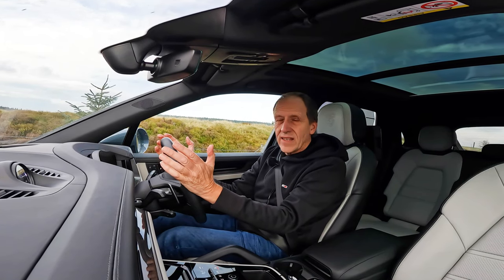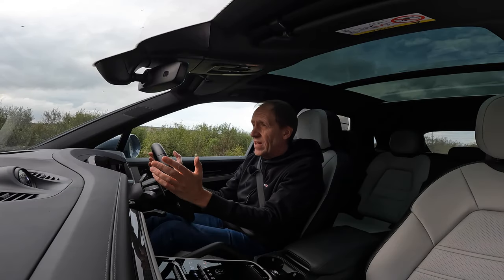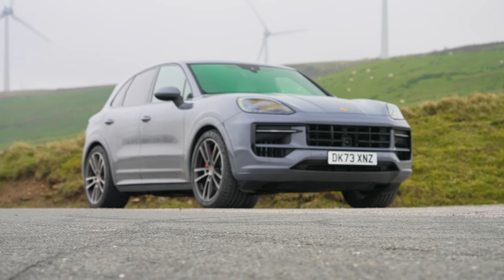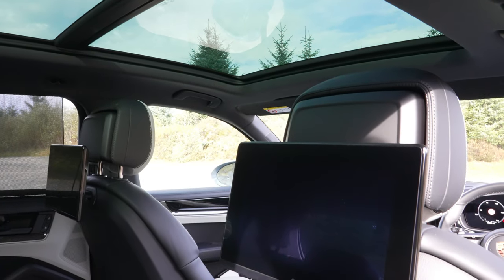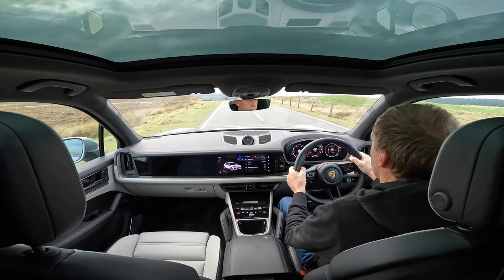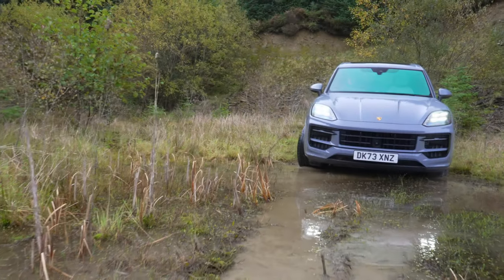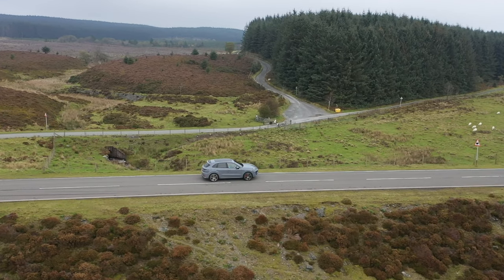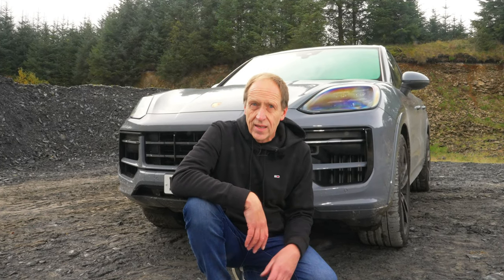The New Porsche Cayenne S V8 has Major Upgrades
The all new Porsche Cayenne,  technically its a facelift of the third-generation car first unveiled in 2017 – but given the vast array of changes  it’s hard to argue that this is any less than a massive revamp.
We see changes to the exterior design, a heavily revised interior with some new tech, a beefed up engine line-up and changes to the passive and adaptive suspension offerings. So ..its some facelift, and there's more, so why not join me, Roger Bailey to find out what its like and to find out what it can do..

If you have a cool car and would like it filming please feel free to get in touch.